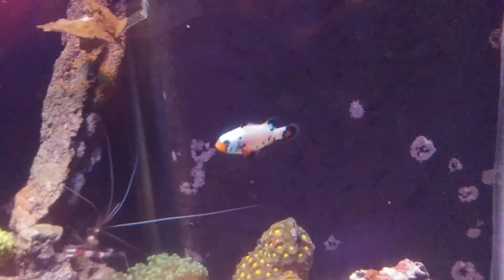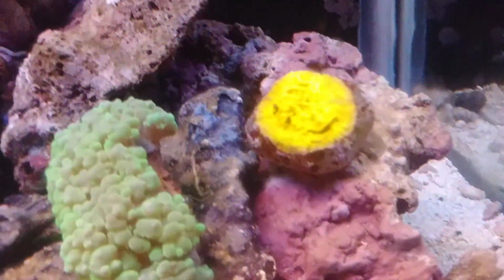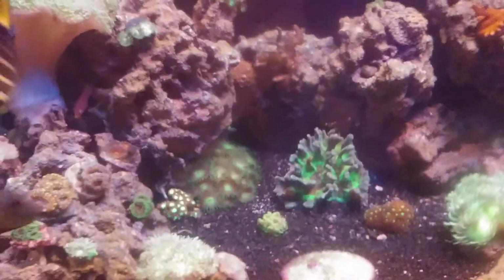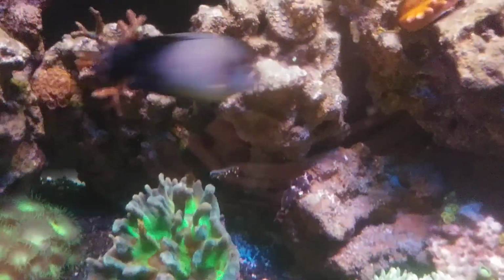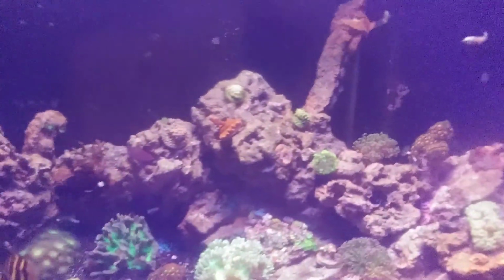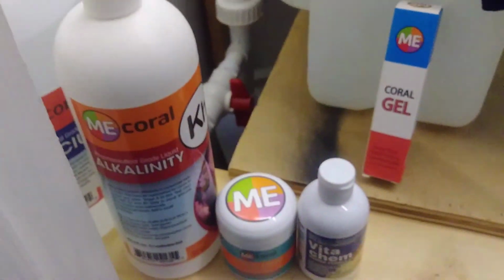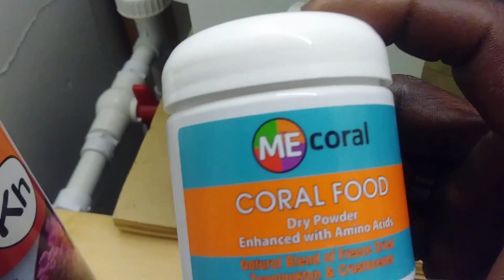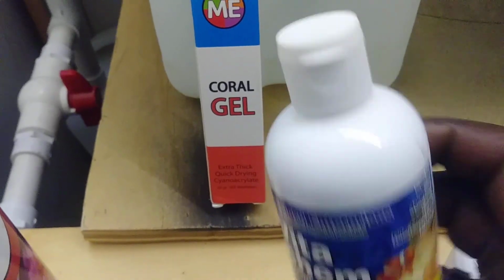Another fish some more Frags and trying out me Coral food